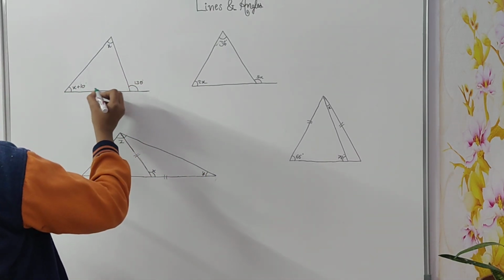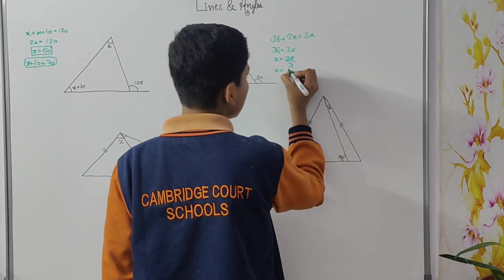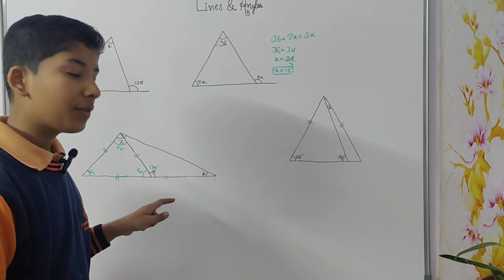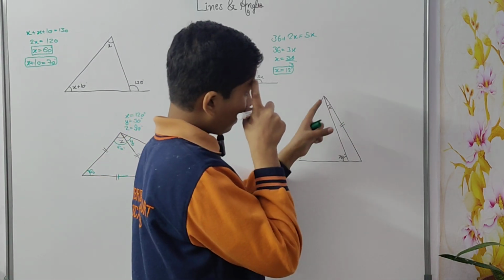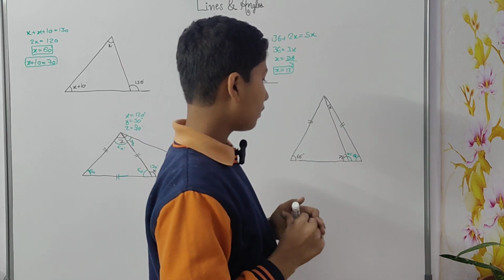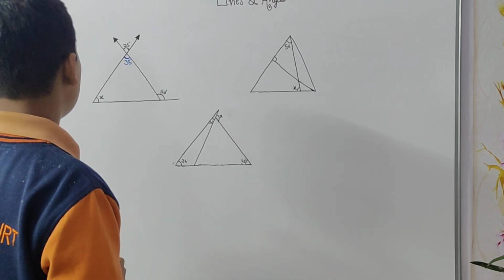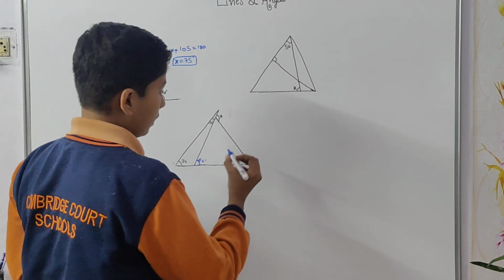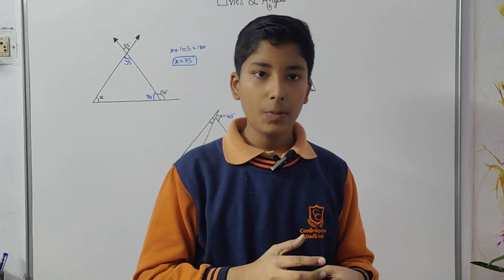Lines and angles - important questions- part 1 - Class 9th